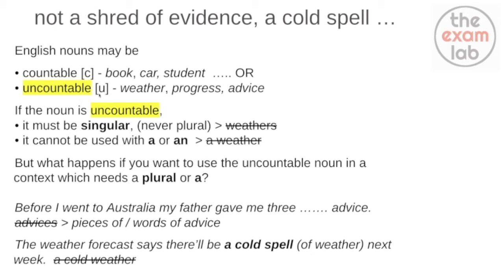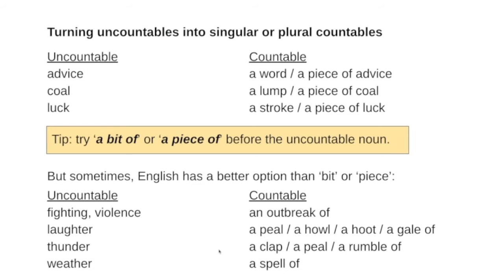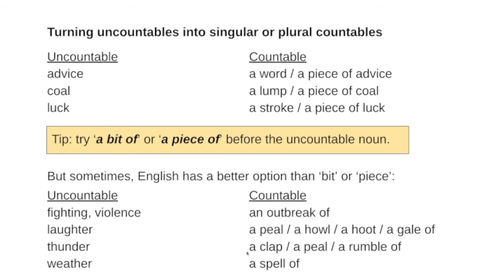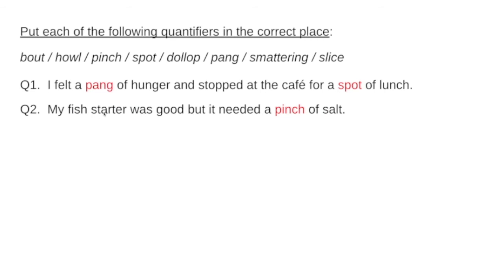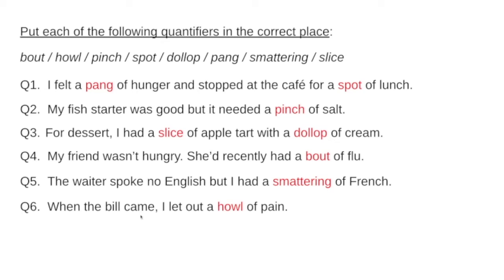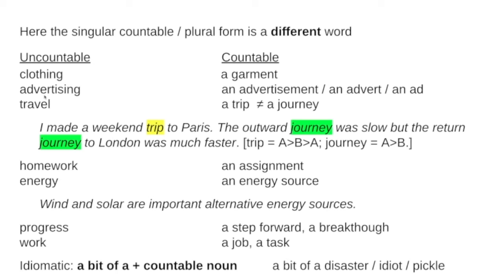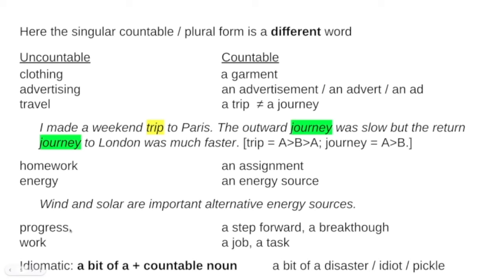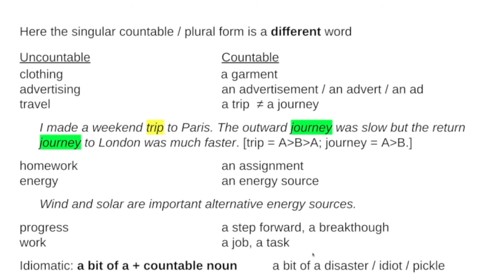Everything you need to know about quantifiers in English (with a test!)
What are quantifiers, how do you use them, and what different examples are there? We answer all of that in our latest video, and give you a chance to test what you know.